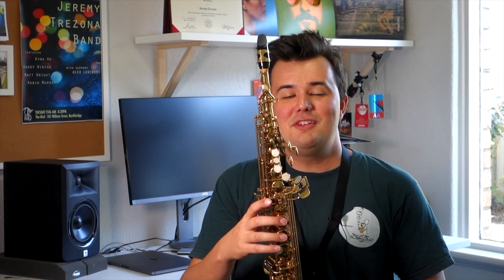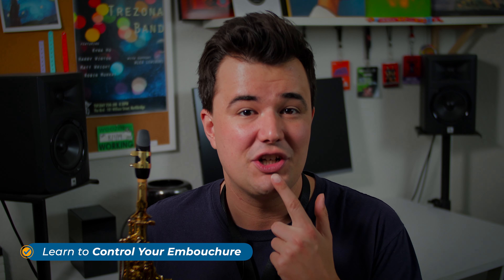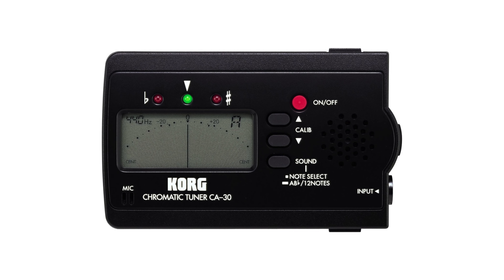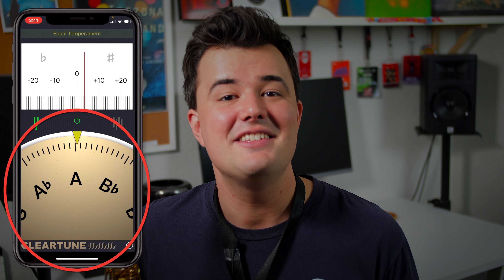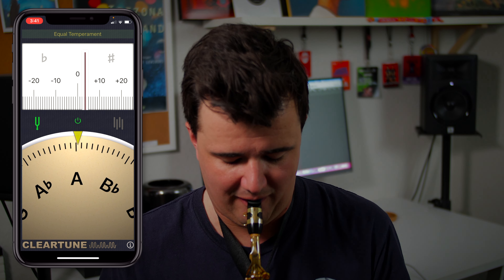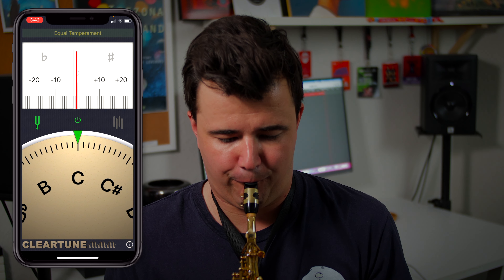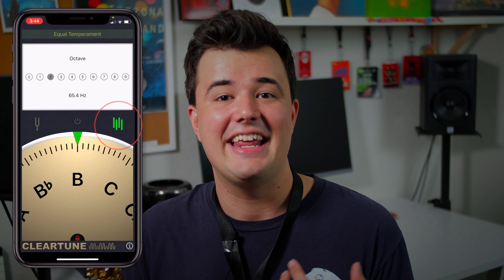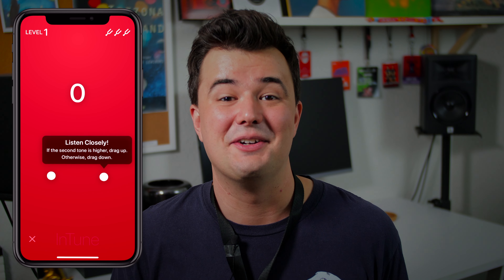How To Play Sax In Tune: Techniques For Beginners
Get the SaxTuition Beginner Series!

Are you having trouble tuning your saxophone? Regardless if you're on alto, tenor, baritone or (especially!) soprano, learning to play in tune while you're still a beginner can be very difficult!

In this video, Jeremy walks you through the techniques for developing your embouchure, playing with a tuner and training your ears.

Chapters
0:00 Intro
1:10 Controlling your embouchure
4:08 Using a tuner
8:54 Tuning exercise
11:04 Training your ear
14:35 Conclusion

Apps discussed in video:
- Cleartune
- InTune

Questions about anything in this video? Please leave them in the comments section below!

ALTO SAXOPHONE

TENOR SAXOPHONE

SOPRANO SAXOPHONE